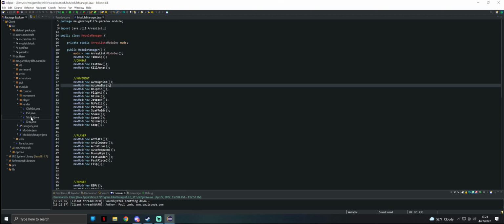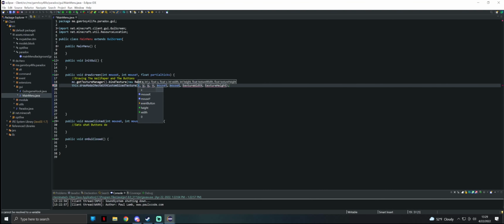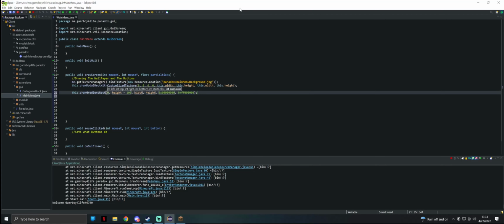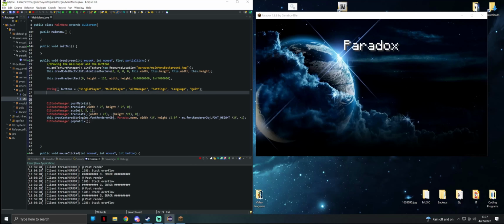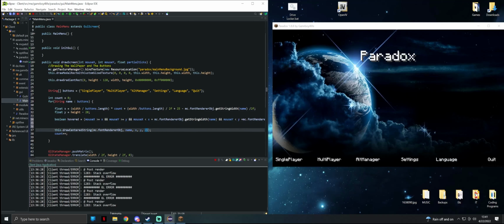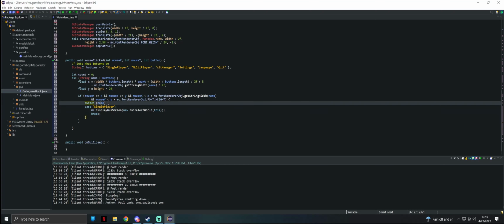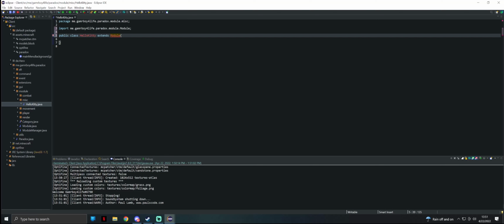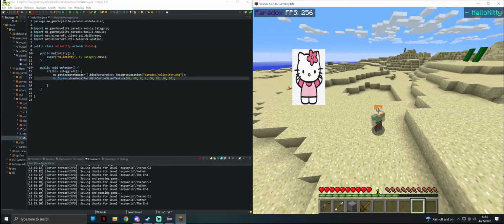Hack Client Tutorial (Part 17) | Remaking The Main Menu and Rendering images to Screen!!!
Today I will be remaking the Main Menu of Minecraft to look cool. I will also be showing you how to render images to your in game screen!

If you want to play with me and possibly be in one of my videos add me on Xbox.

My Xbox Gamertag: Gamrboy4life